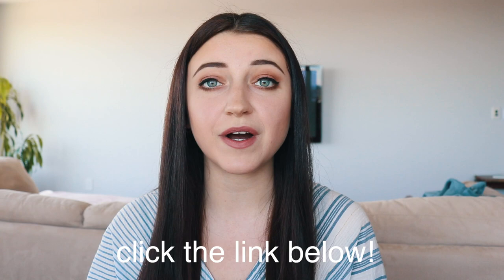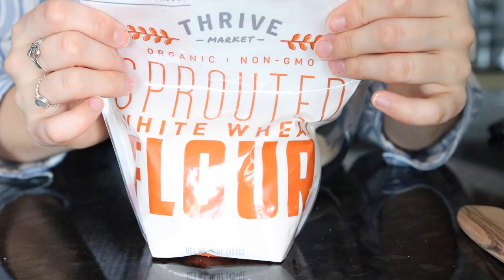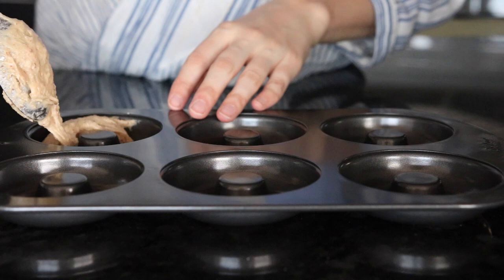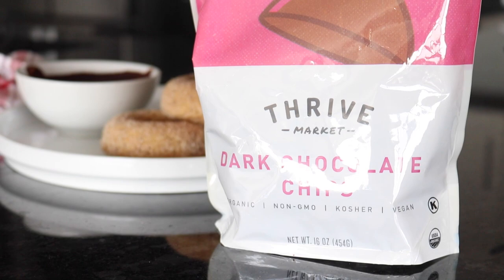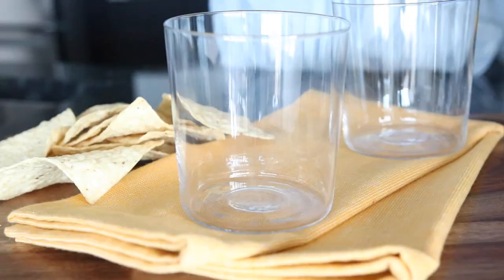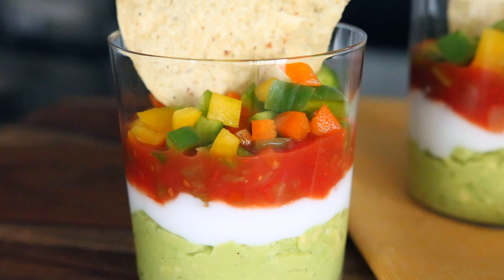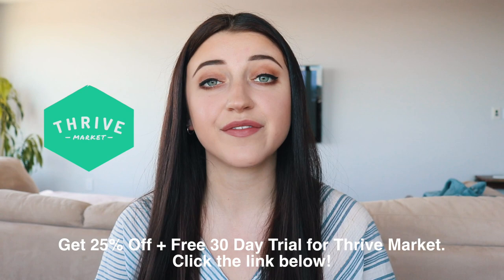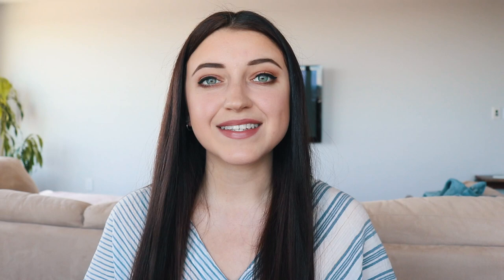Must Try Easy Vegan Recipes for Movie Night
Thrive Market is an amazing online store that sells the top healthy products at wholesale prices, and ships them straight to your door.  At Thrive Market, you can sort the entire catalog of products in one click by categories or dietary preferences like “vegan,” “gluten-free,” or “sustainably sourced.”

Churro Inspired Donuts:
1 cup flour
1/2 cup sugar
1 1/2 tsp baking powder
1/2 cup almond milk
1 flax egg (1 tbsp flax mixed with 3 tbsp of water)
1/4 cup coconut oil

Bake 375 F / 190 C

Chocolate sauce:
1/3 cup chocolate chips
splash of non-dairy milk

Melt on stove or in microwave until melted. Stir to combine.

Guacamole:
2 avocados
1/2 lime, juiced

CAMERA:
Canon T6i